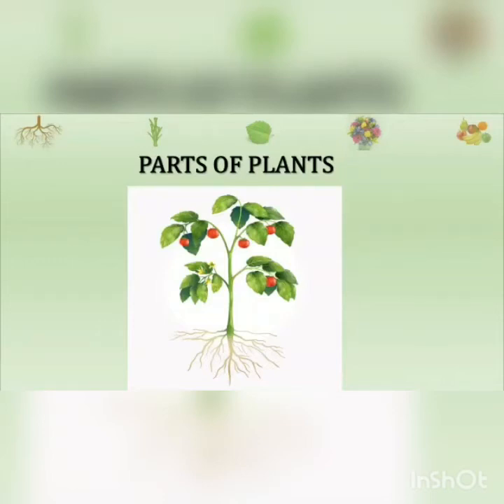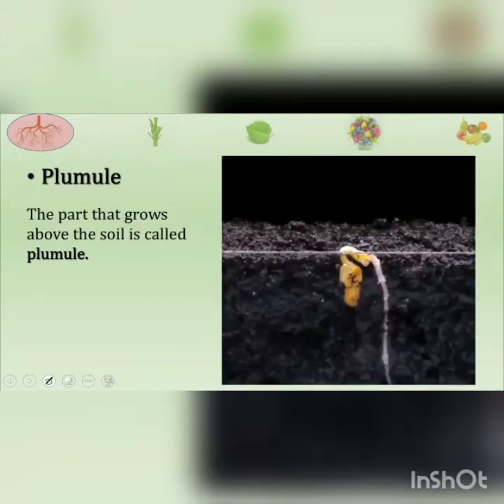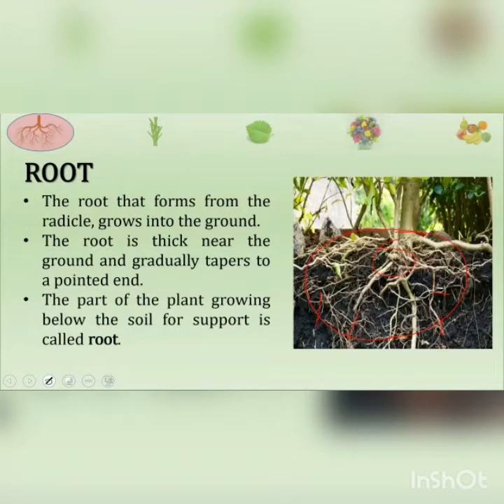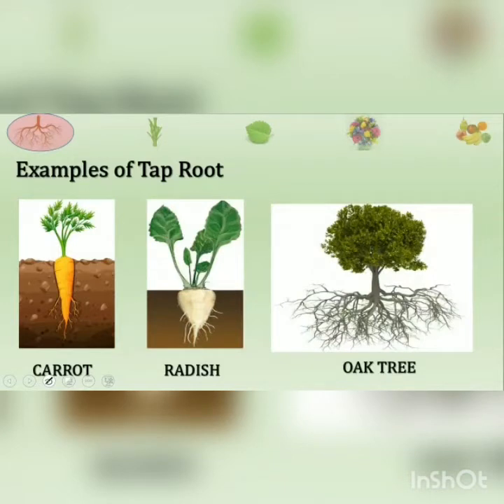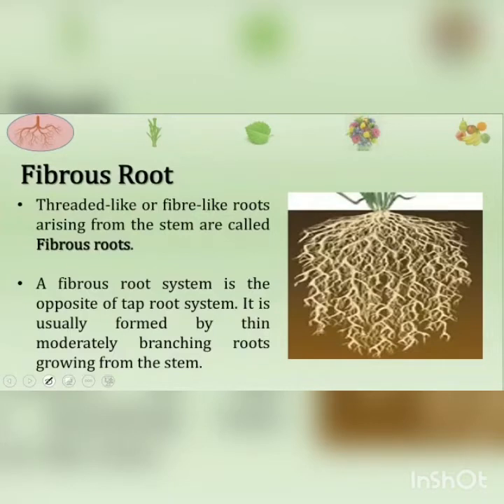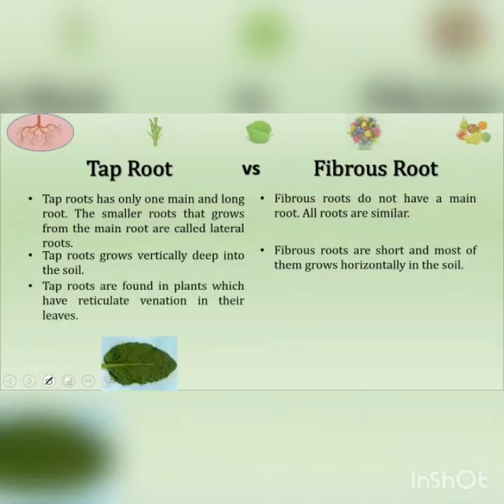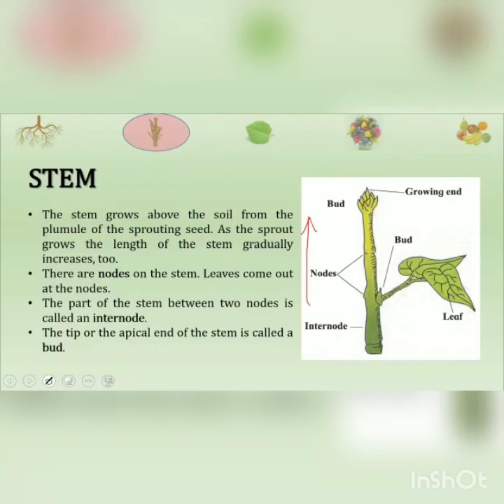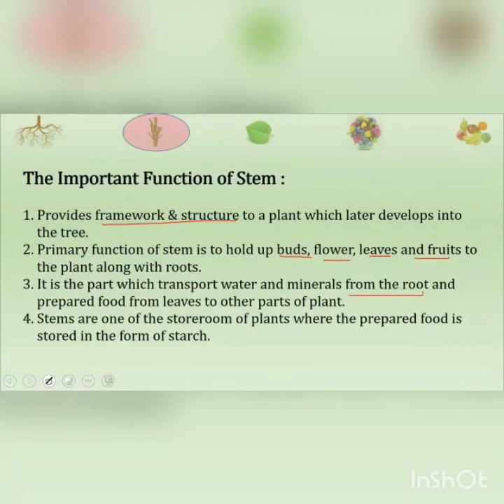Plants: Structure and functions part 1